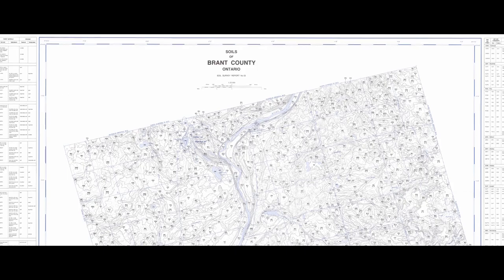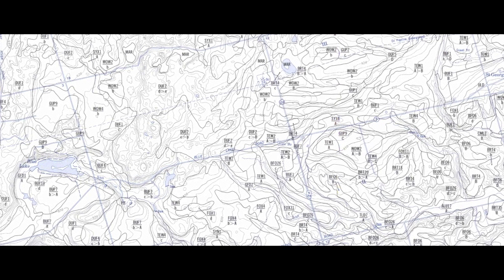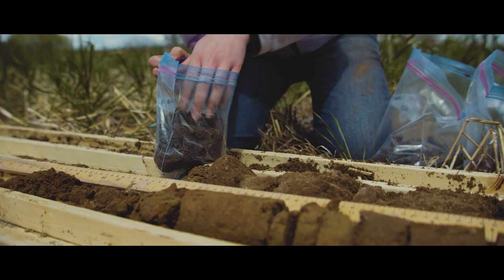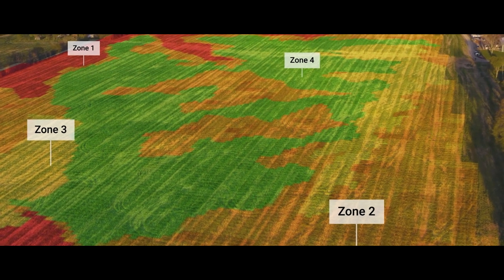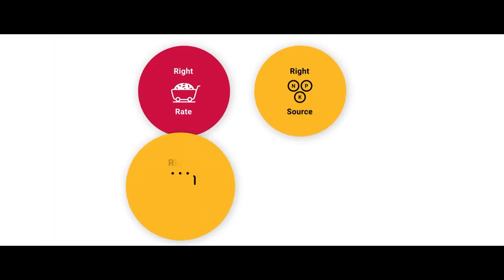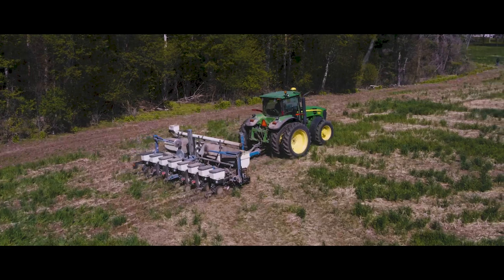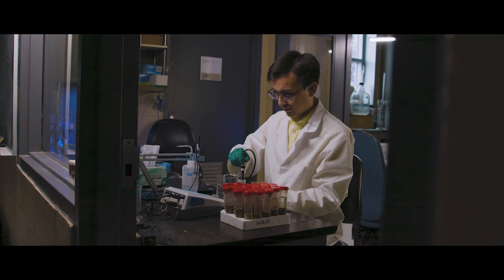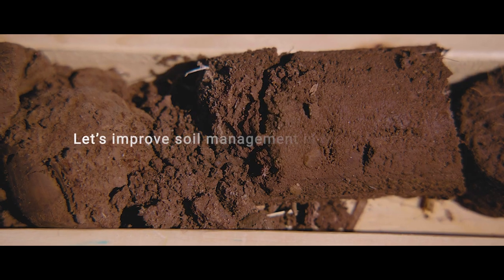Digital Soil Mapping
All soils were not created equally. Often, we think of soil variability on a large scale, between regions or counties, but soil properties can also differ within a field. With this being the case, using the same management strategies across the field can have negative economic and environmental costs. Digital soil mapping provides the opportunity for farmers to tailor management to specific zones based on the soil variability in a given field. Ontario farmers and researchers are implementing soil mapping to improve placement of nutrient inputs, improve yield, and increase overall profitability. Featuring University of Guelph researchers Dr. Asim Biswas, PhD student Tegbaru Gobezie, and Ontario Soil Network farmer Steve Sickle.

Visit uoguel.ph/digital-soil-mapping for more information about digital soil mapping and service providers in Ontario.